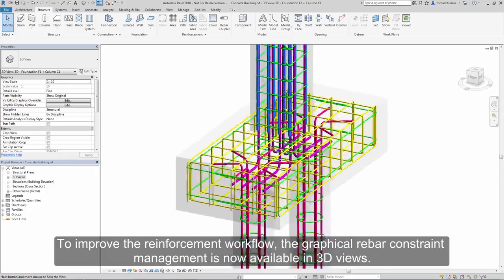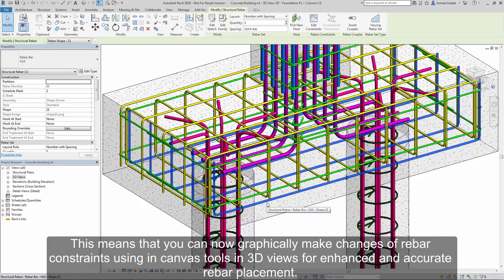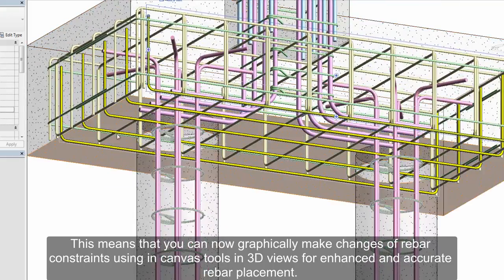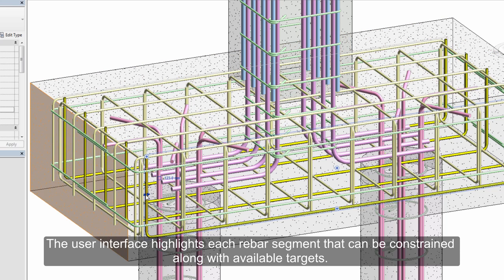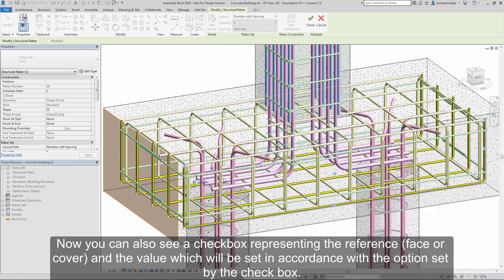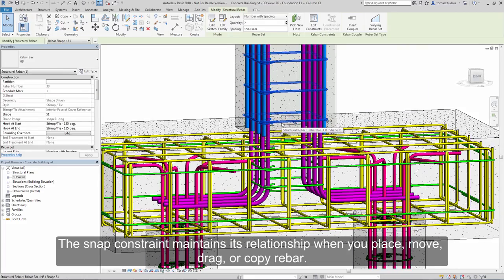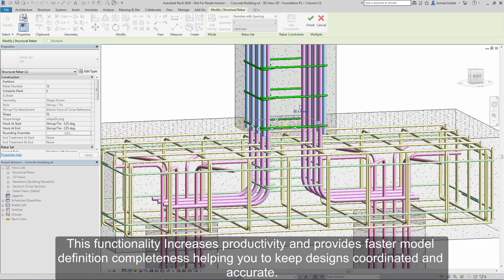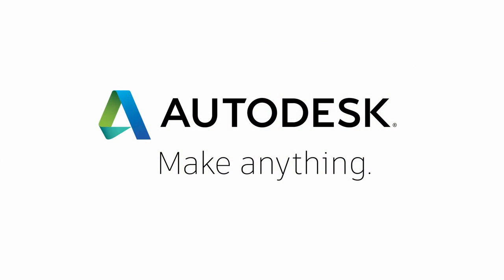Revit 2018 New Feature - Graphical Rebar Constraints in 3D Views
Revit 2018 new feature - to improve the reinforcement workflow, the graphical rebar constraint management is now available in 3D views. It means that now you can graphically make changes of rebar constraints, using in canvas tools in 3D views for enhanced and accurate rebar placement. for more on this exciting new release